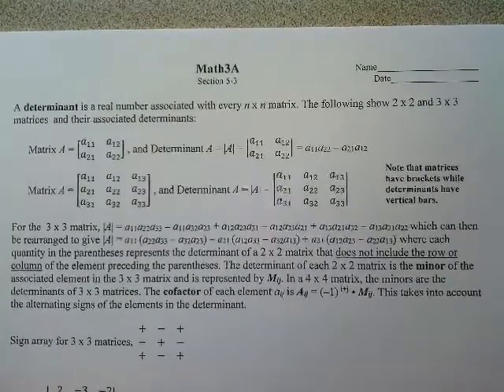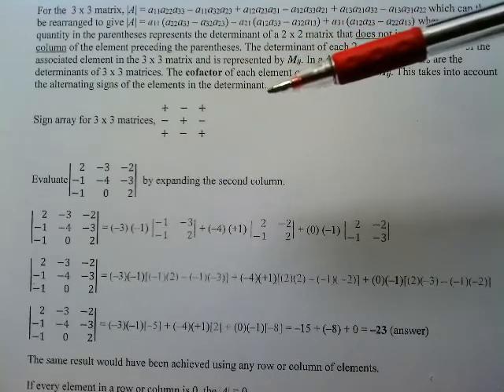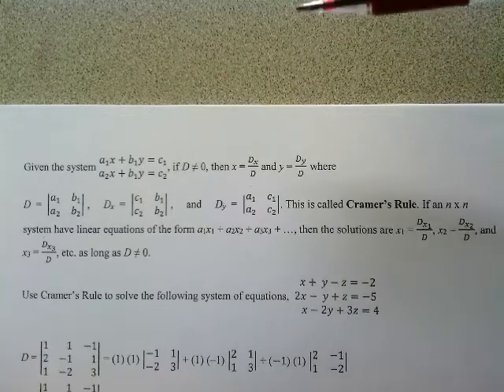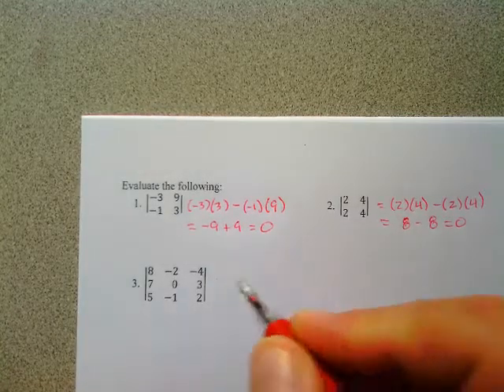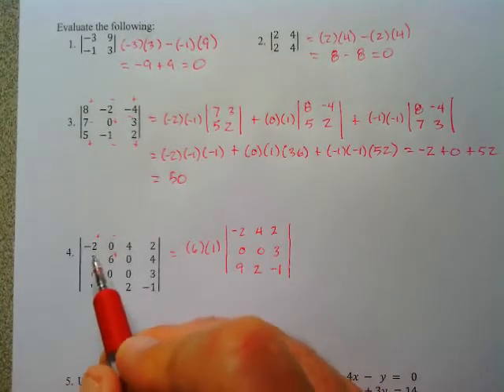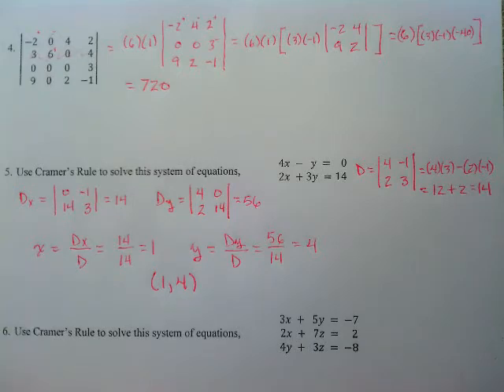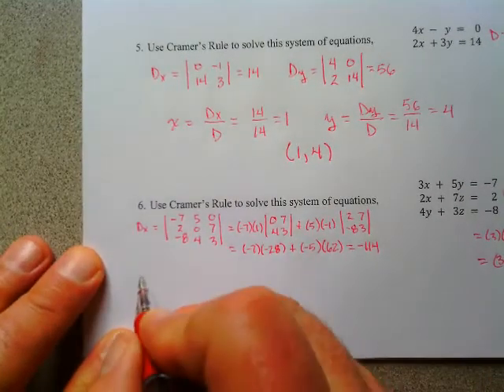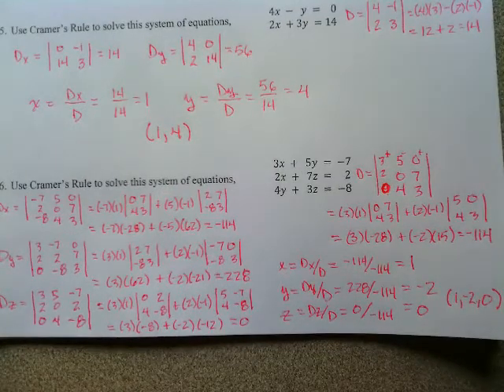Math3A - WS - 5-3 - 19sp - video